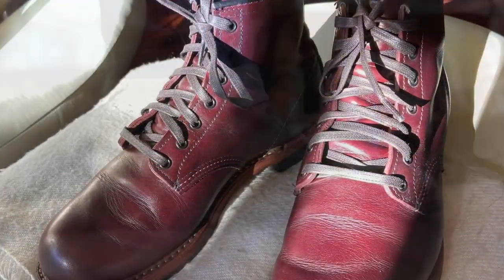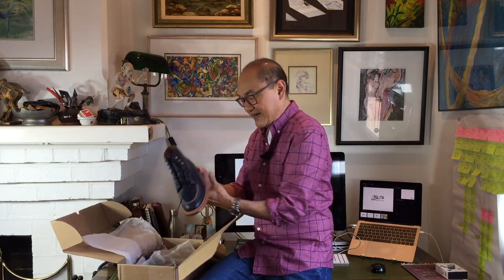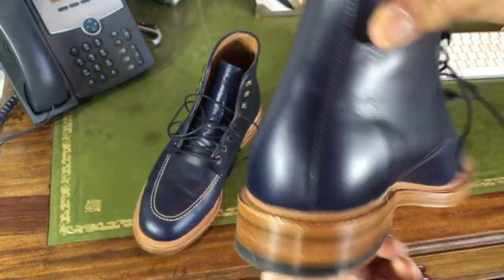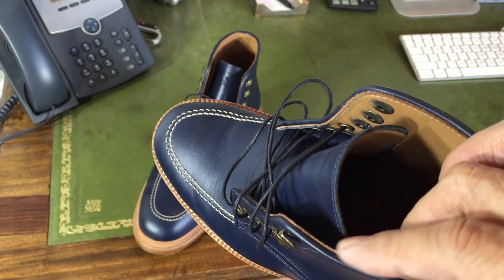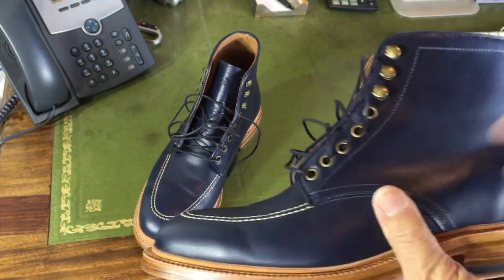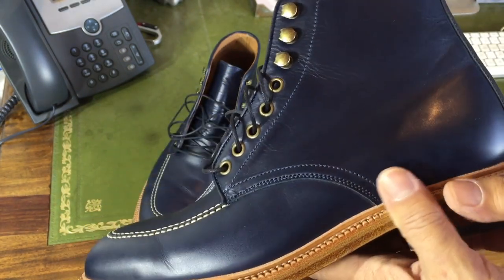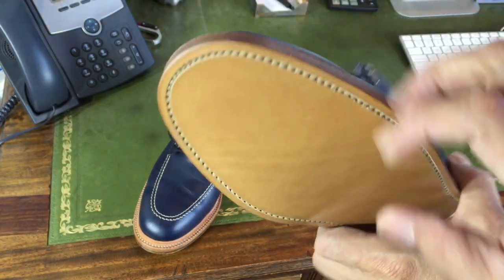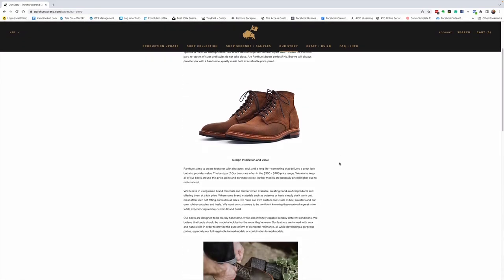Parkhurst Niagara in Blue Calfskin Unboxing and Initial Impressions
Parkhurst is back! After some severe factory and supply chain issues over 2021 and 2022 (“The Pandemic Years”) Parkhurst has regenerated in their second phase. This new moc toe design makes its debut in a GMTO blue calfskin with a leather sole. Check out this and their other boots

Chapters
00:00 Introduction
00:31 Unboxing
02:13 Initial Impressions
09:18 Parkhurst Brand
12:08 On Feet
16:35 Value and Summary